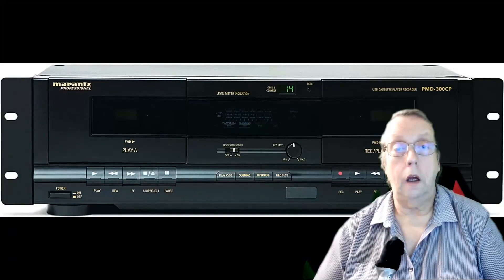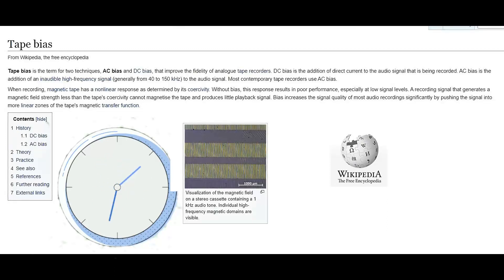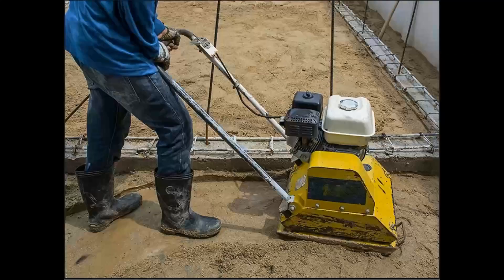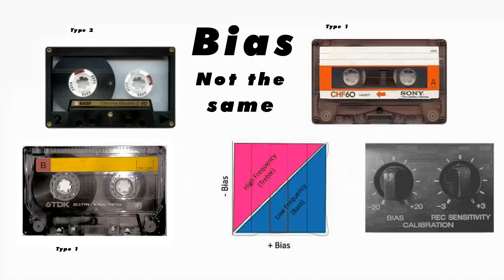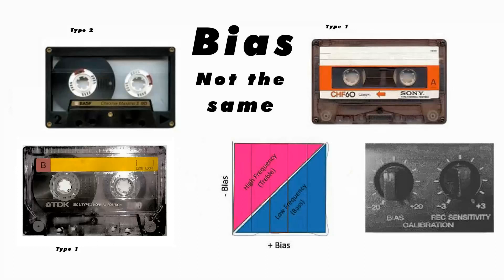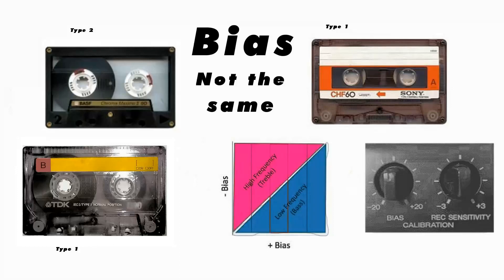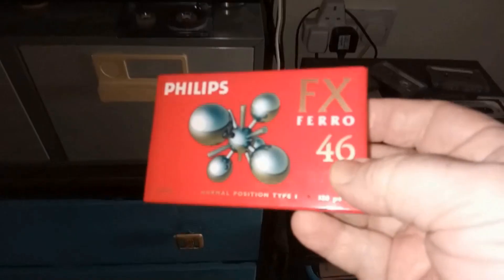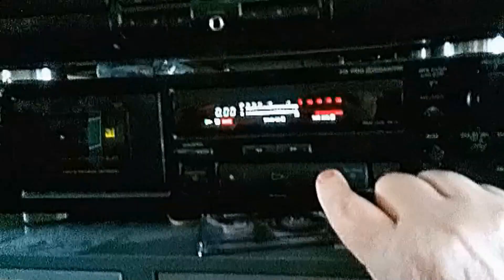Cassette Deck Bias | What it does & How to Set Bias. Simple for DIY.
Bias for tape recorders. Understand the subject. Without  Brain Strain, no jargon goes unchallenged.   Simply described Cassette Tips. I show you, and you can see what is involved. It will clear you of the misinformation. And if you want, you can ask questions in the comments, and I shall do my best to answer them. Included is a quick way to set Bias.

00:00 Bias why?
00:58 What is it.
02:25 Visual Exapler
03:39 Posh Decks
05:59 Real Life setting of Bias
08:00 Round up and conclude.

 bias | simply understand without brain strain. cassette tips. inc. how to set.
title and SEO 2 5 2022 ferric new cassettes tdk d metal cassette cassette bias